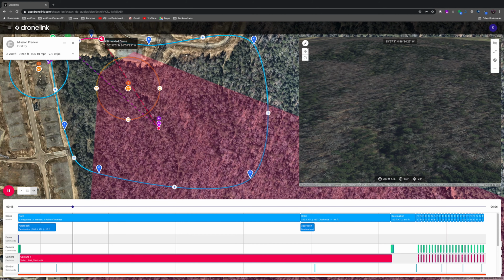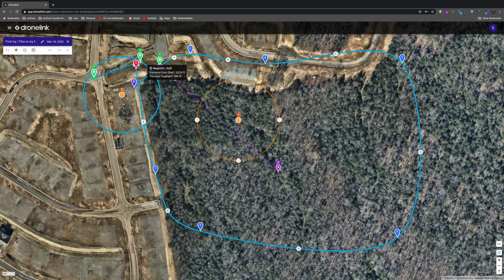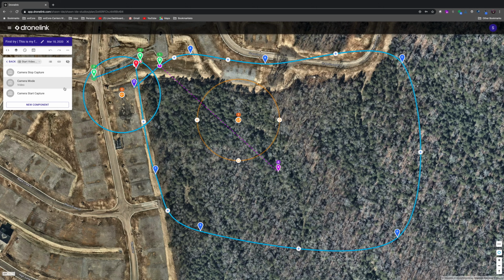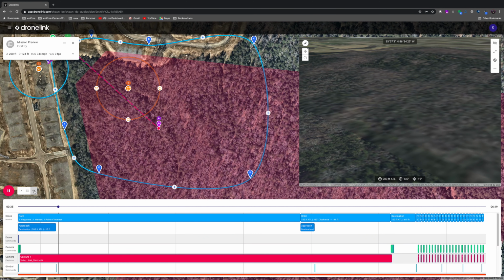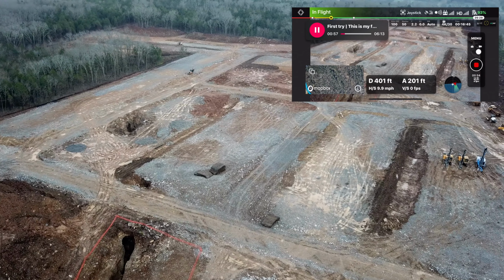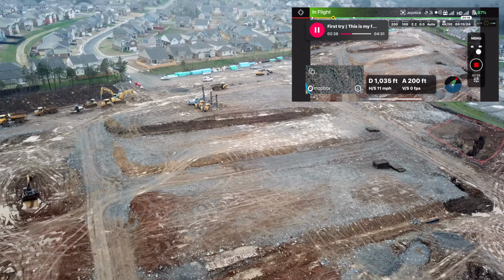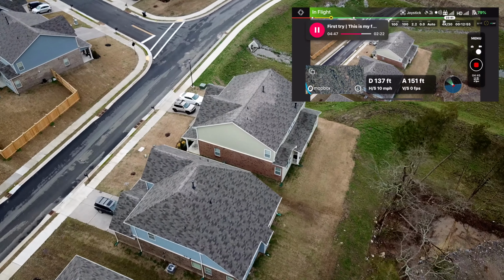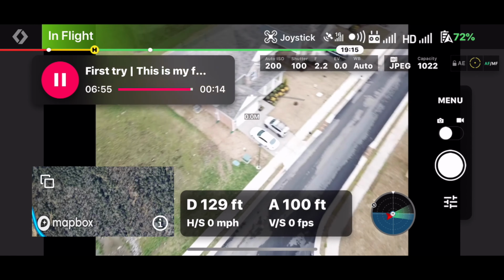Better than DJI waypoints... Dronelink is amazing!! First mission with the DJI Mavic Pro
Shawn flies his backyard autonomously with the DJI Mavic Pro Drone Using Dronelink. Is Dronelink the future of flight automation?  It's time for a modern, connected, component-centric approach to autonomous missions.

Dronelink information

USE YOUR PREFERRED PLATFORM
Dronelink works on the web, iOS, Android, and DJI monitors including the Smart Controller, CrystalSky, and P4P+. We designed a custom flight controller from the ground up in order to provide the best possible experience across all platforms. Not only does this avoid the limitations of using DJI’s onboard flight controller, but it also ensures identical results on all devices.

LEAVE NOTHING TO CHANCE
Ever ruin a whole day of flying by accidentally using the camera settings from your previous job? Stop configuring the camera, drone, and gimbal manually. Dronelink unlocks full, programmatic control of your hardware through an innovative command framework.

REUSE YOUR BEST WORK, OURS TOO
Mission planning doesn’t need to be tedious and repetitive. Dronelink introduces components to increase efficiency and avoid errors. Build your own components from scratch, or start with public components created by certified Dronelink mission planners and other users like you.

ORGANIZE FOR SIMPLICITY
Tired of large, complex mission plans? Dronelink promotes simplicity through component hierarchies. Grouping components into lists and sub-lists introduces much needed layers of abstraction. The details are still important, but only when you want to dig deeper.

COLLABORATE TO INNOVATE
True innovation is hard - don’t go at it alone. Dronelink was purpose-built with real-time collaboration in mind. Whether you’re a member of a close-knit team or part of a distributed network of individual contributors, we’ve got you covered.

CAPTURE IT ALL IN ONE MISSION
Whether you need create maps, image series, 360 photos, cinematic videos, 3D models, or more, Dronelink has the component type for you. Combine multiple components into a single plan to capture everything you need in one mission.

DEBUG WITHOUT THE RISK
Automation can lead to a false sense of security. Put safety first by using Dronelink’s virtual and physical debugging tools. Inspect millisecond accurate, 3D mission previews during the planning phase. Then verify your work onsite through verification missions that take full advantage of onboard sense-and-avoid hardware.

RECOVER FROM THE UNEXPECTED
The real world is hard to predict. Missions are interrupted by battery swaps, weather, temporary obstacles, signal loss, RF interference, and many other external factors that are impossible to control. Pausing missions is a rule, not an exception. Dronelink missions are even resumable across devices, users, and drones.

BUILT FOR THE FUTURE
Dronelink was built by drone pilots, for drone pilots. Our team is committed to continuous innovation in flight automation, and we have the experience to prove it. The drone industry may move fast, but Dronelink has been designed to move even faster.

Browsers
Chrome
Safari
Firefox
Edge

Mobile Devices
iOS 11+
Android 5.0+ (Lollipop)
NOTE: Google play services must be available. Android X is not supported yet.
Looking to install on DJI monitors running Android?

Drones
DJI Mavic Series
Mavic 2 Enterprise Dual
Mavic 2 Enterprise
Mavic Pro
Mavic Air
DJI Phantom Series
Phantom 4 RTK
Phantom 4 Pro V2
Phantom 4 Pro
Phantom 4 Advanced
Phantom 4
Phantom 3 Professional
Phantom 3 Advanced
Phantom 3 Standard
Phantom 3 4K
DJI Inspire Series
Inspire 2
Inspire 1 Pro
Inspire 1
DJI M200 Series
M200 V2
M210
M210 RTK V2
DJI Matrice Series
Matrice 600 Pro
Matrice 600
Matrice 100
DJI Spark